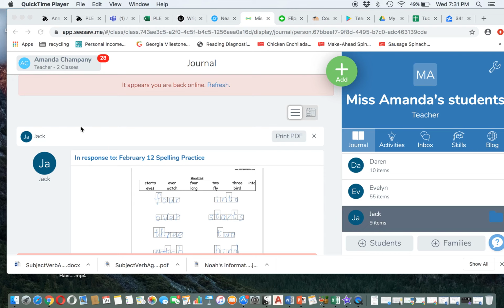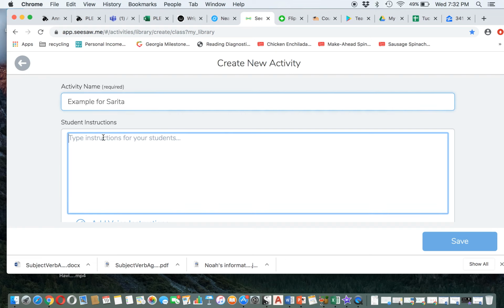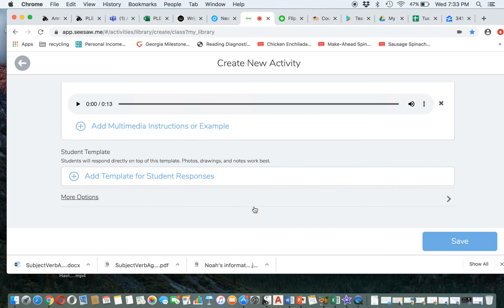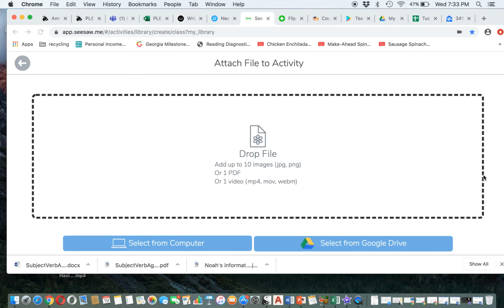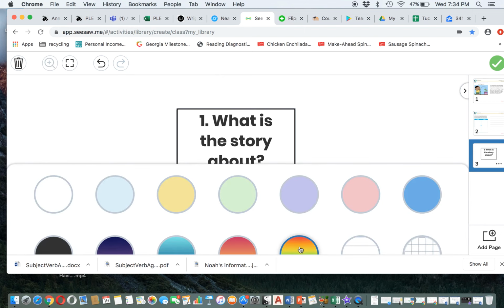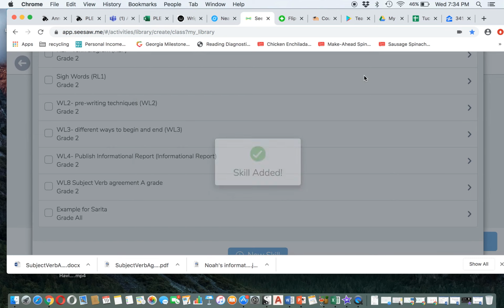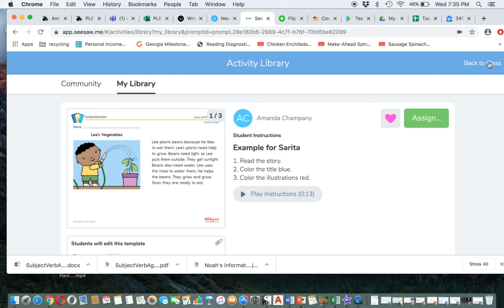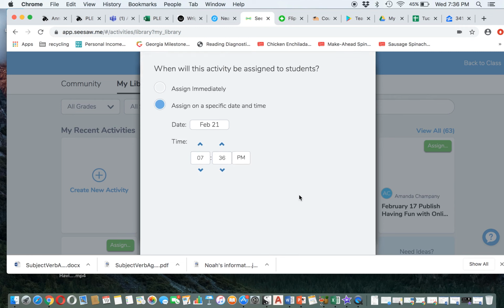How to Use Seesaw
This video shows how to make your own activities on Seesaw.